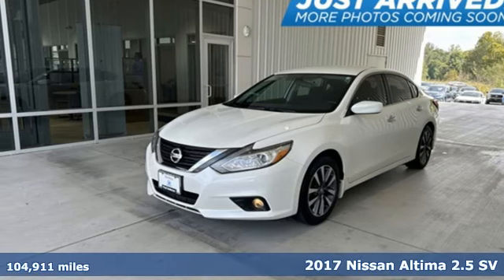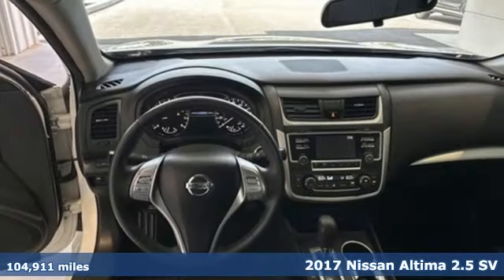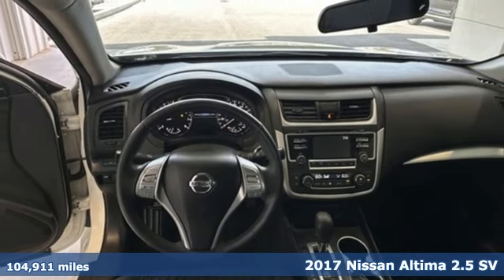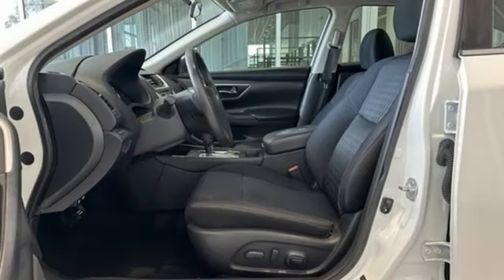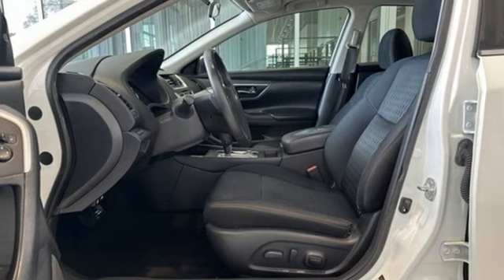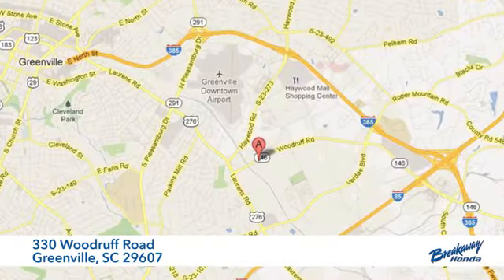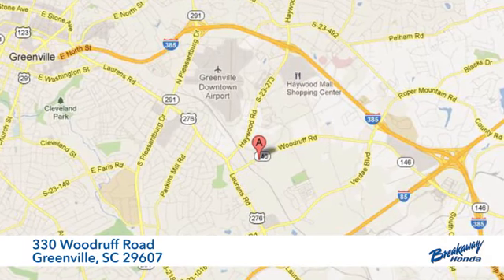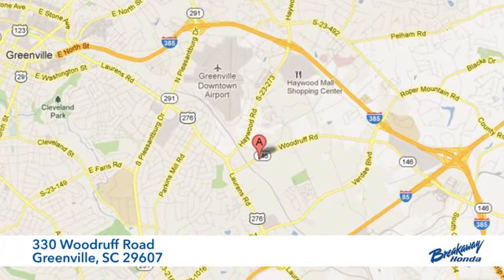Used 2017 Nissan Altima Greenville SC Easley, SC 240066E - SOLD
Year: 2017
Make: Nissan
Model: Altima
Trim: 2.5 SV
Engine: 2.5L 4-Cylinder DOHC 16V
Transmission: CVT with Xtronic
Color: White
Interior: Charcoal
Mileage: 104911
Stock #: 240066E
VIN: 1N4AL3AP9HC108755
Come on out to Fred Anderson Honda to see this vehicle in person!

Address:
330 Woodruff Road